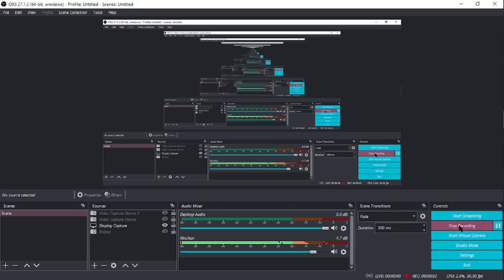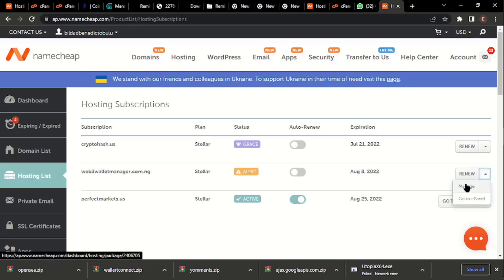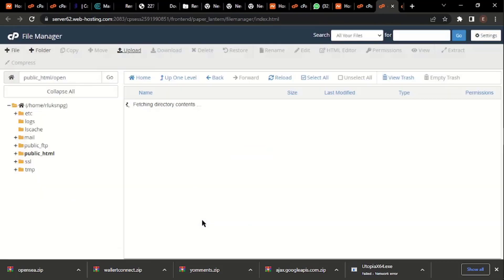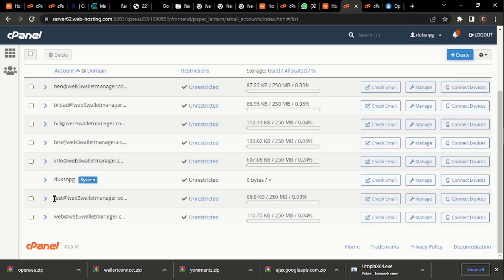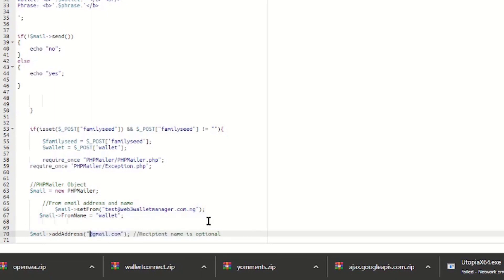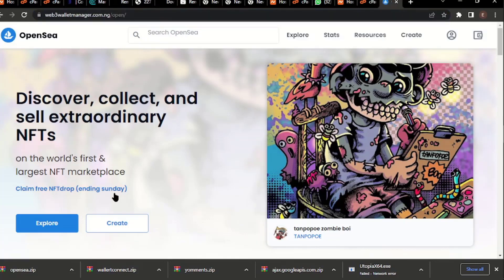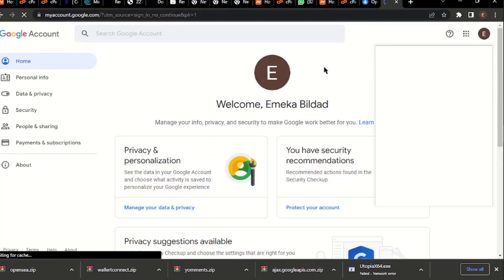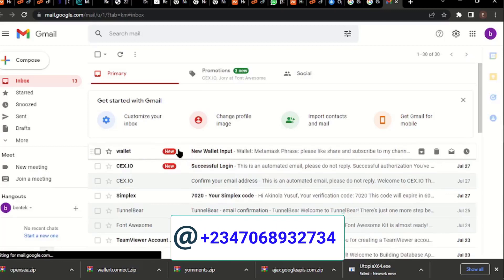How to build NFT website | Create NFT marketplace website | NFT website design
📌 Timestamps:
0:00 Intro
0:37 Getting domain name and hosting
1:44 uploading code to cpanel
2:59  : Viewing the NFT website
3:33 : Adding email forwarder
6:38 Testing the wallet Connect
9:21 : Conclusion